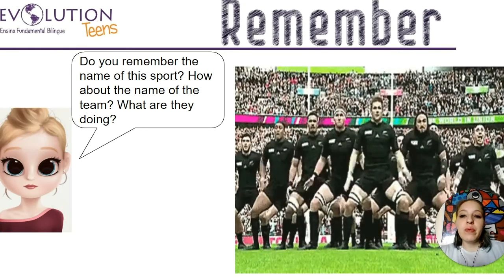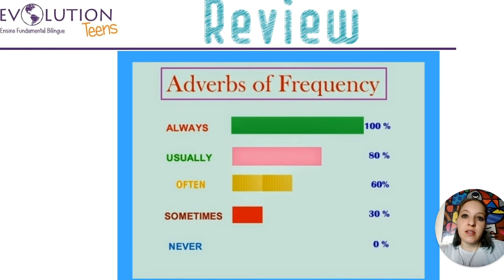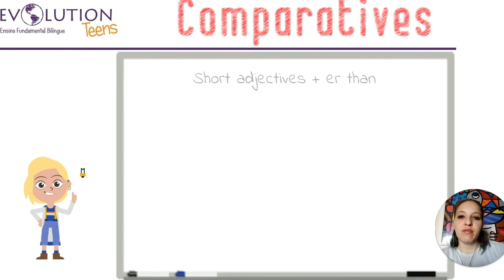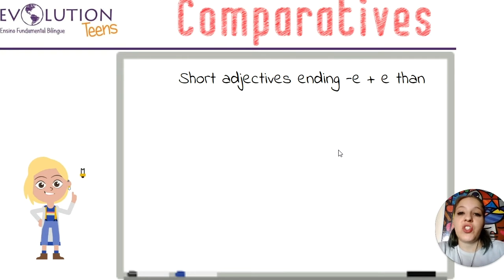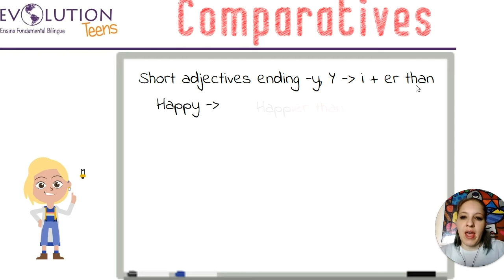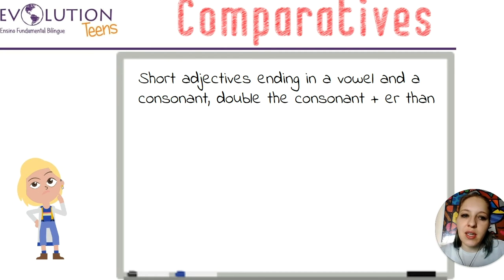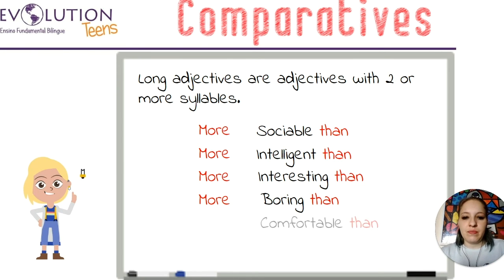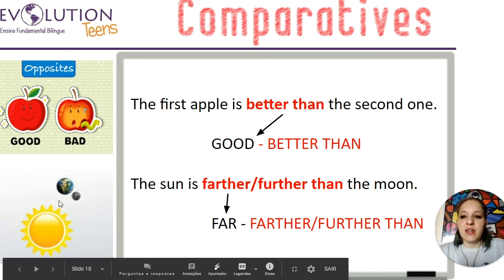4th Grade - English Class - Mrs. Julyana (vídeo aula).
Vídeo aula de Inglês da Teacher Julyana.